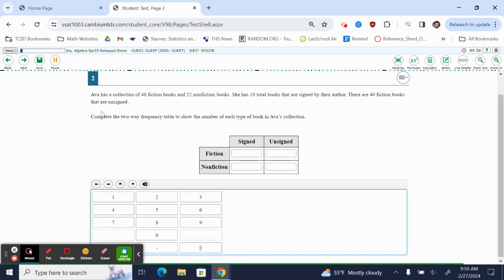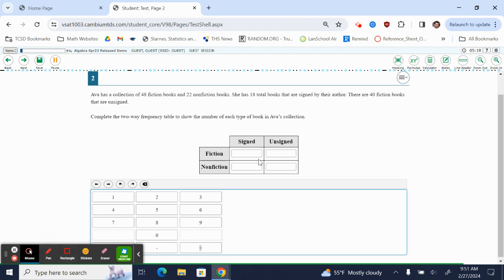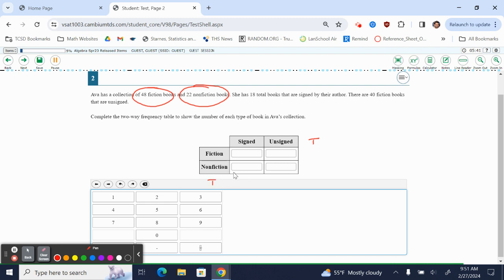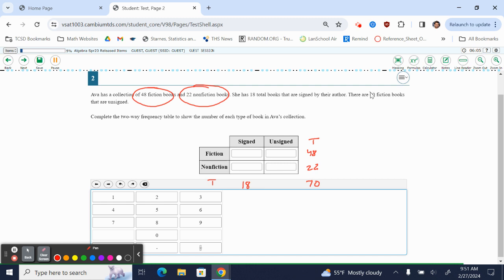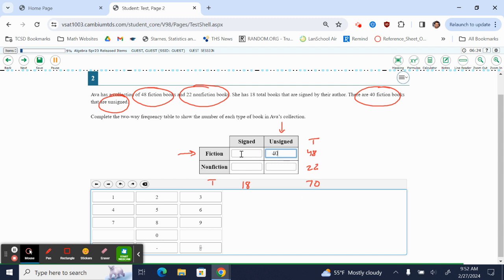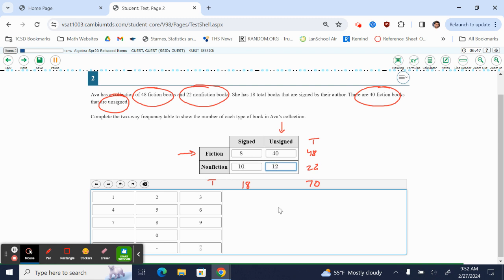alg OST sp23 #2